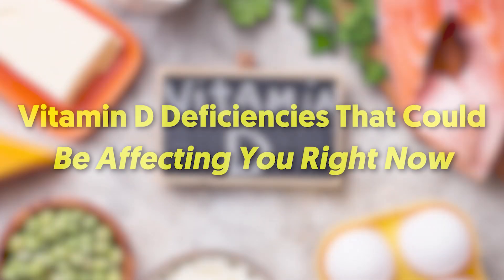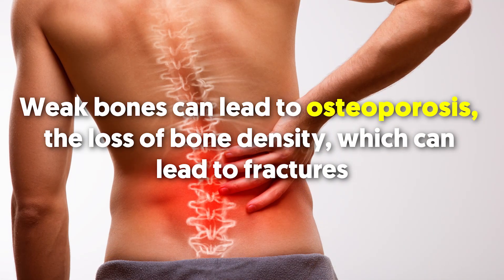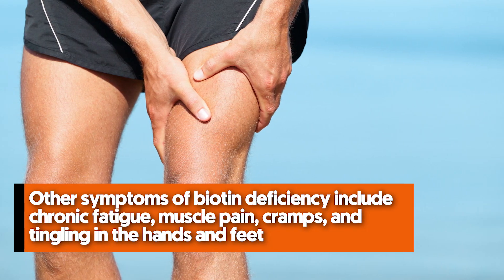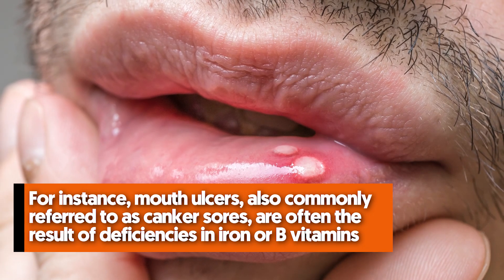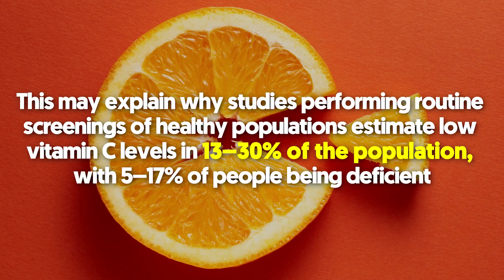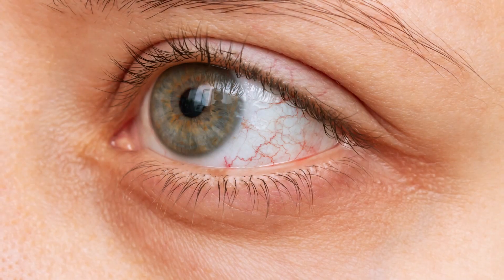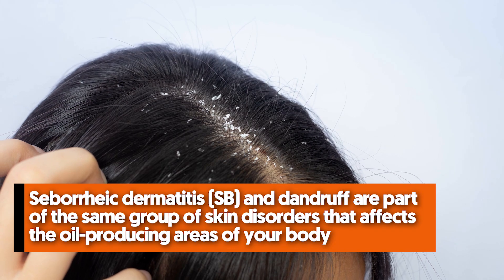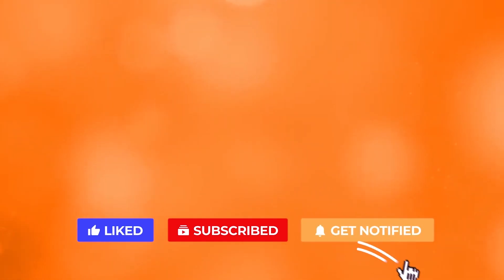Vitamin D Deficiencies That Could Be Affecting You Right Now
In this video, we look at how to detect the signs of vitamin D deficiency and how to treat it.

💡Other videos you’ll love!:

🎥Watch: Drink Water On An Empty Stomach Every Morning And Watch What Happens To Your Body

In a nutshell:

After the body takes in vitamin D, it needs to convert it to its active form.  Vitamin D is one of many vitamins our bodies need to stay healthy.  Having healthy bones protects you from various conditions, including rickets.  Rickets is a disorder that causes children to have bones that are weak and soft.

 You need vitamin D so that calcium and phosphorus can be used to build bones.  Vitamin D, along with calcium, helps build bones and keep bones strong and healthy.  It is that active form that promotes optimal absorption of calcium from your diet.  When there is sufficient calcium in the diet and sufficient active Vitamin D, dietary calcium is absorbed and put to good use throughout the body.

 If calcium intake is insufficient, or vitamin D is low, the parathyroid glands will `borrow` calcium from the skeleton in order to keep the blood calcium in the normal range.  A variety of factors may cause brittle hair and nails.  Biotin, also known as vitamin B7, helps the body convert food into energy.  A deficiency in biotin is very rare, but when it occurs, brittle, thinning, or splitting hair and nails are some of the most noticeable symptoms.

 Other symptoms of biotin deficiency include chronic fatigue, muscle pain, cramps, and tingling in the hands and feet.  Pregnant women, heavy smokers or drinkers, and people with digestive disorders like Crohn`s disease are at the greatest risk of developing biotin deficiency.  Eating raw egg whites may cause biotin deficiency as well.  Foods rich in biotin include egg yolks, organ meats, fish, meat, dairy, nuts, seeds, spinach, broccoli, cauliflower, sweet potatoes, yeast, whole grains, and bananas  If you are an adult with brittle hair or nails, you might consider trying a supplement that provides about 30 micrograms of biotin per day.

 However, it may also be caused by an insufficient intake of iron and B vitamins, particularly riboflavin.  Foods rich in iron include poultry, meat, fish, legumes, dark leafy greens, nuts, seeds, and whole grains.  Good sources of thiamine, riboflavin, and pyridoxine include whole grains, poultry, meat, fish, eggs, dairy, organ meats, legumes, green vegetables, starchy vegetables, nuts, and seeds.  Vitamin C deficiencies are rare in individuals who consume enough fresh fruits and vegetables.

 This may explain why studies performing routine screenings of healthy populations estimate low vitamin C levels in 13–30% of the population, with 5–17% of people being deficient.  Consuming very little vitamin C through the diet for long periods can bring on symptoms of deficiency, including bleeding gums and even tooth loss.  Another serious consequence of severe vitamin C deficiency is scurvy, which depresses the immune system, weakens muscles and bones, and makes people feel fatigued and lethargic.  For instance, low intakes of vitamin A are often linked to a condition known as night blindness, which reduces people`s ability to see in low light or darkness.